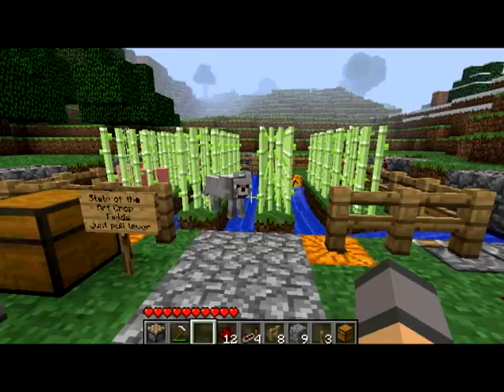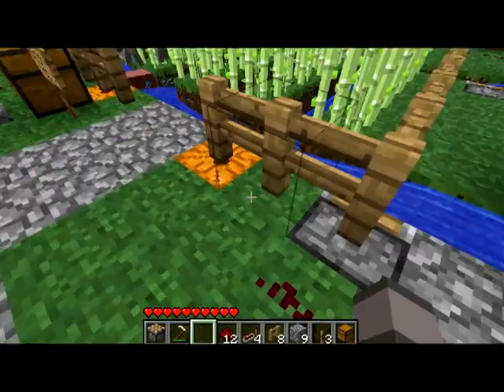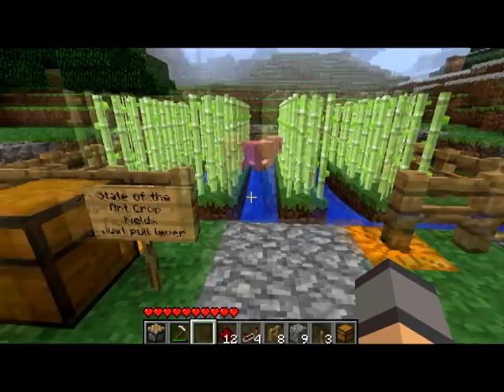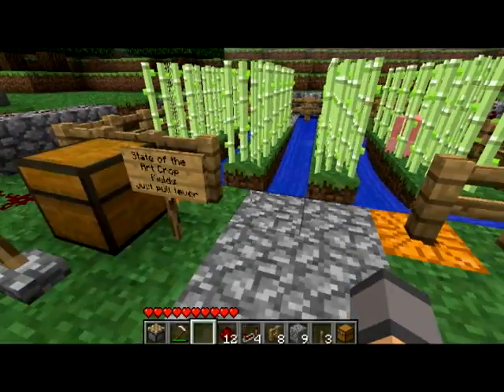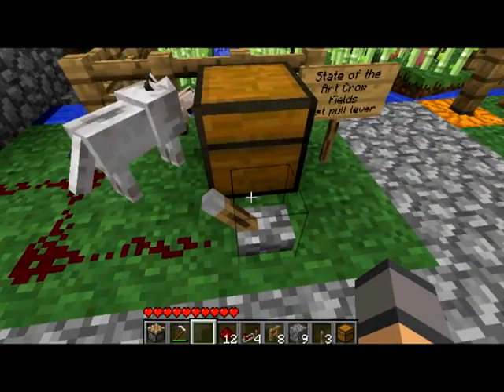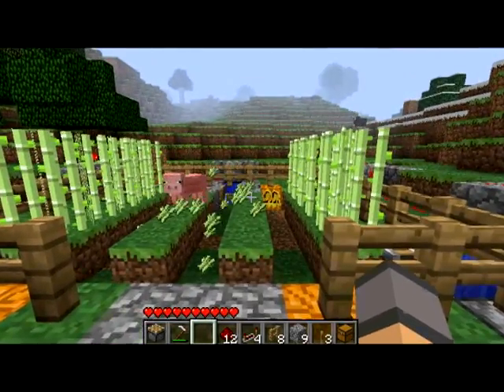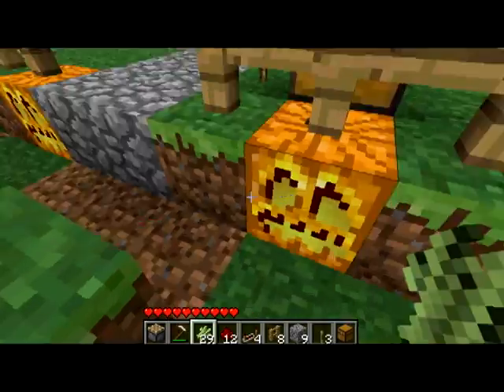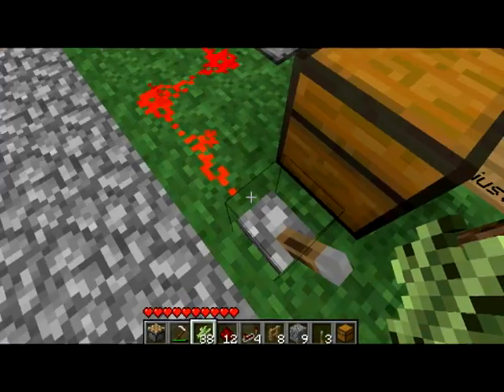MineCraft 1.7 update- Piston Farming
minecraft update 1.7 came out to day and i'm going to show you the viewer a cool, new way to harvest sugar cane with great music provided by Starship Amazing,(Pop that Corn)from there new album Ya'll Stop Bloggin